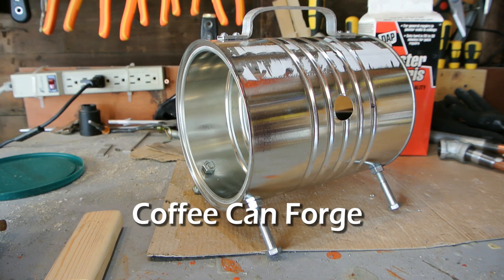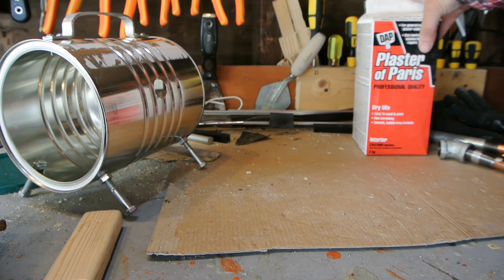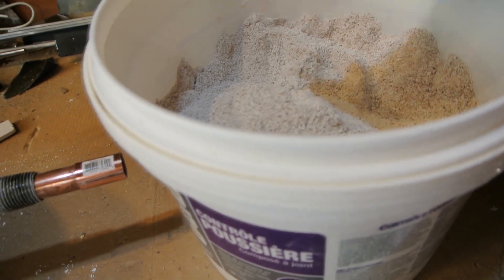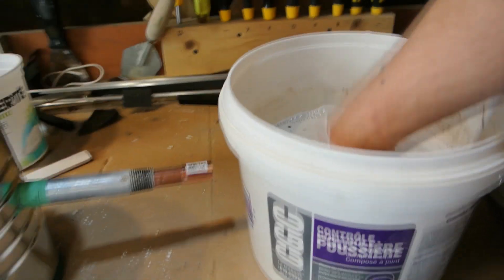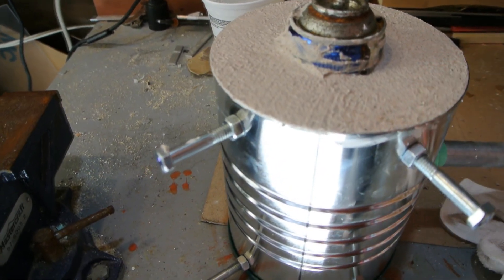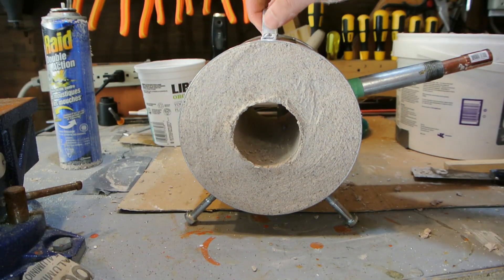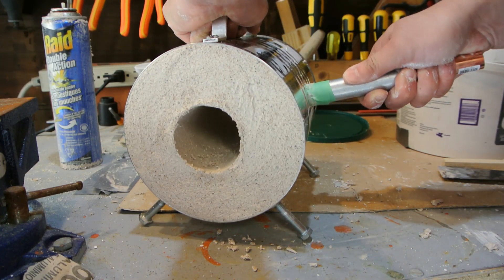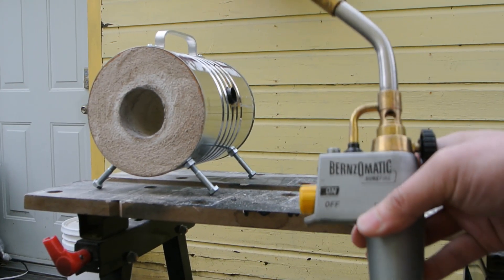How to Make a Coffee Can Forge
This is a simple DIY forge, made from a coffee can and homemade refractory with materials that can be found at any hardware stores. This has no problems heating up metal to red hot, but tried forge welding with it, it doesn't quite have enough heat, maybe by making the chamber smaller that might help.  Not sure how well it will hold up over the long term but the price was right.

Here is where I got the idea but the refractory material is completely different. Youtube user: clkindred

The burner is a Bernzomatic TS8000 torch.
Refractory is made from 1 part Plaster of Paris, 1 Part Sand, 1 Part Water.